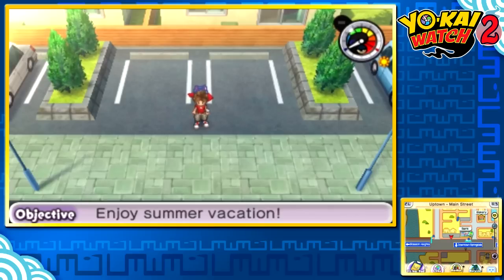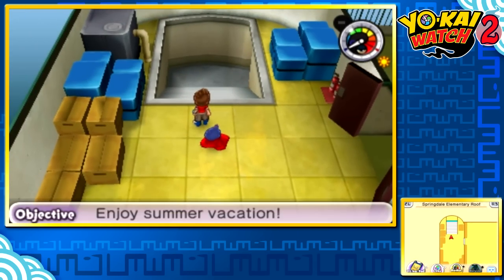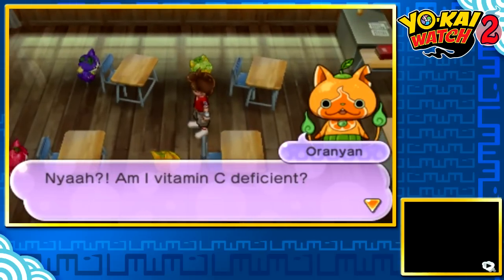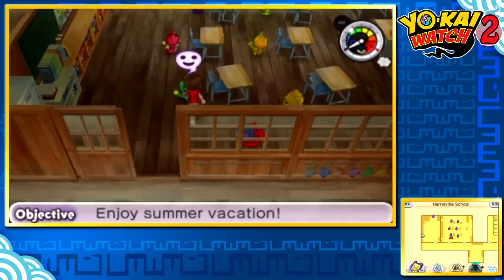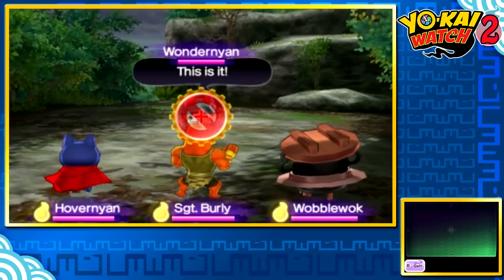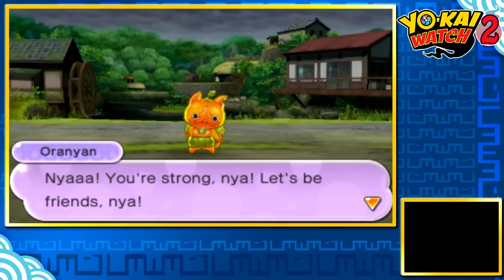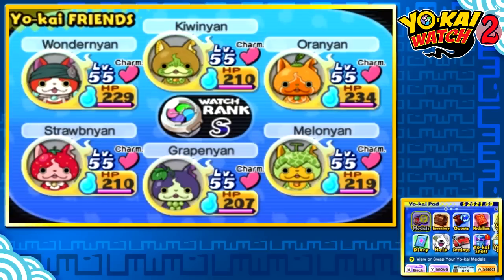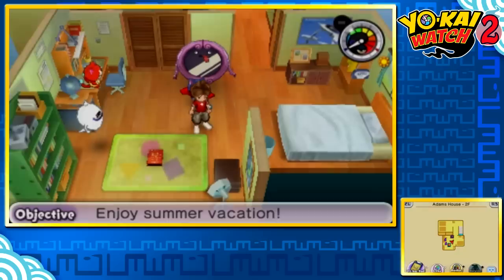Yo-Kai Watch 2 Bony Spirits and Fleshy Souls - Part 61 - ALL THE NYANS!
Hello everyone and welcome to my walkthrough/ let's play of Yo-Kai Watch 2 Bony Spirits and Fleshy Souls for the Nintendo 3DS and today, we learn how to get all the FruitNyans, Wondernyan, and Jetnyan